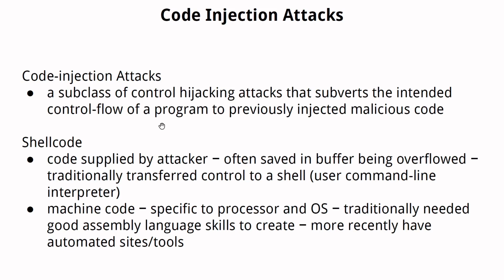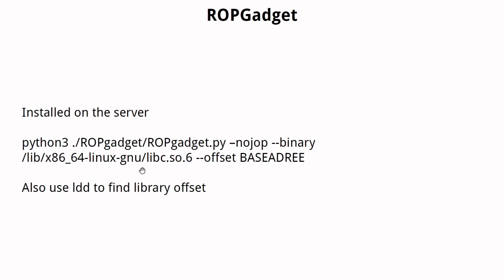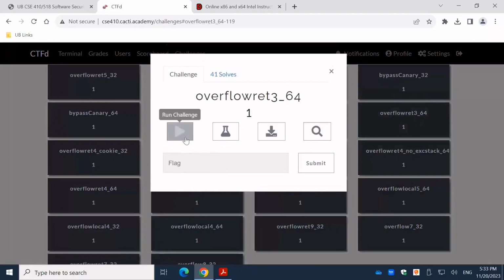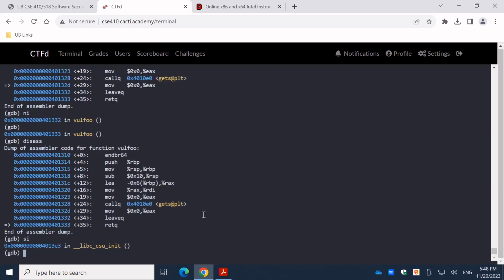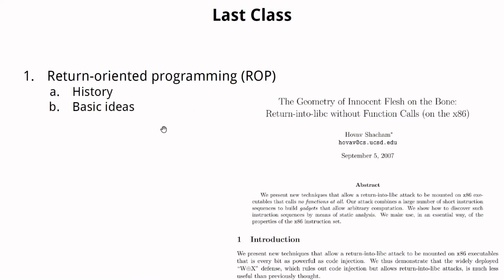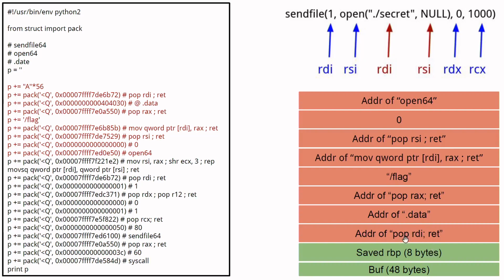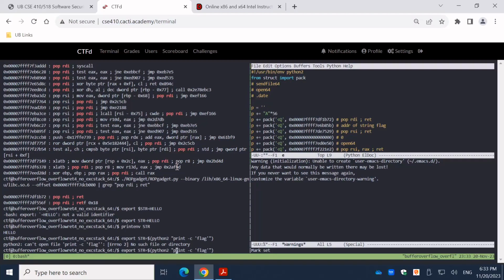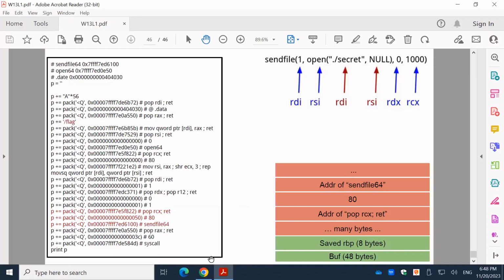Software Security [Fall 2023 W13 - Return-oriented Programming]